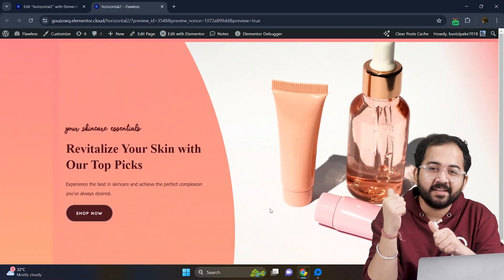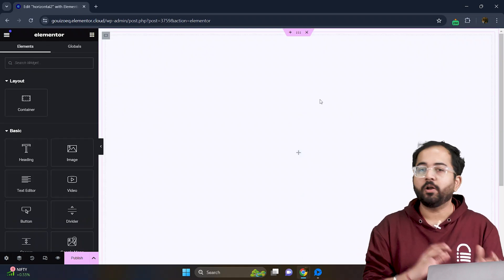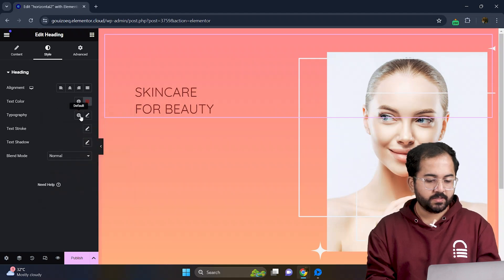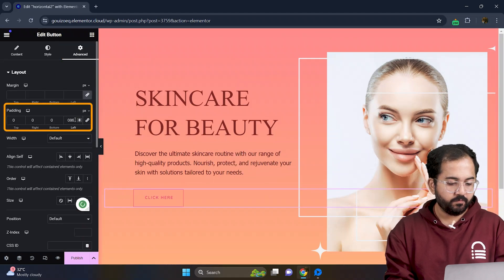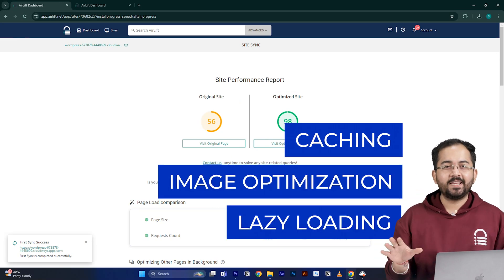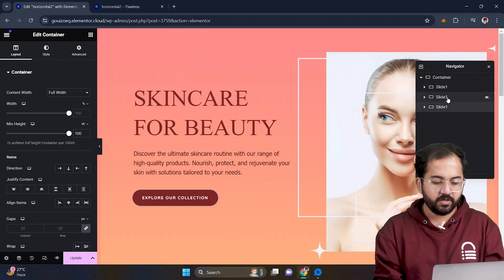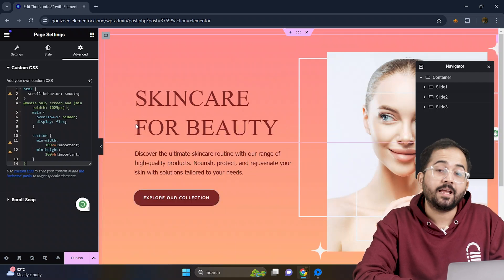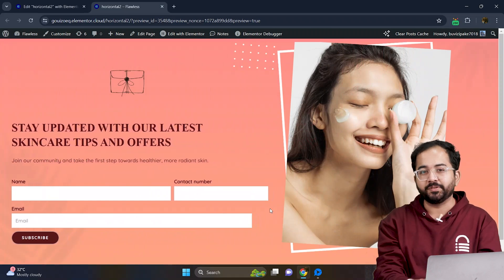Elementor - Smooth Horizontal Scroll (NO PLUGIN)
⭐ Giveaway: Our 100% FREE plugin makes any site 3X faster In this video, I’ll guide you through using HTML to achieve a smooth horizontal scroll effect for your WordPress site. You’ll learn how to set up containers, customize your page layout, and style your elements like a pro. Plus, I’ll show you how to implement the code for a seamless horizontal scroll effect.

00:00 How to make a horizontal scrolling site?
00:19 Create a layout
02:00 Horizontal scroll needs this plugin
02:44 Add horizontal scrolling effect